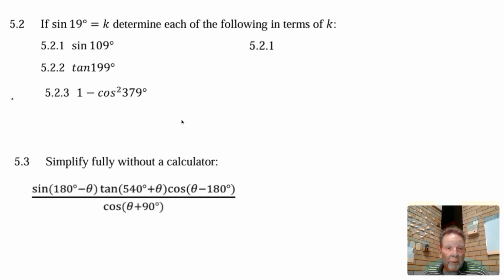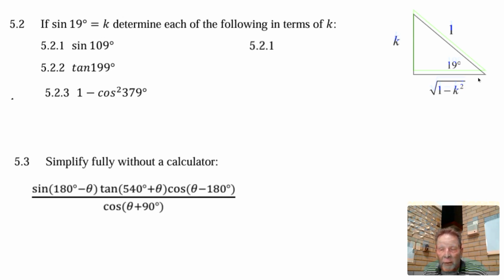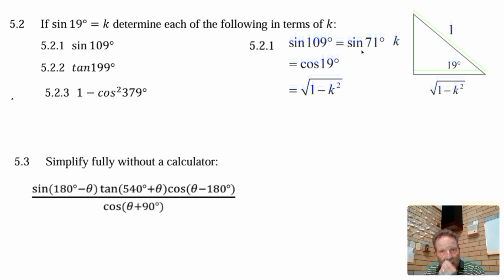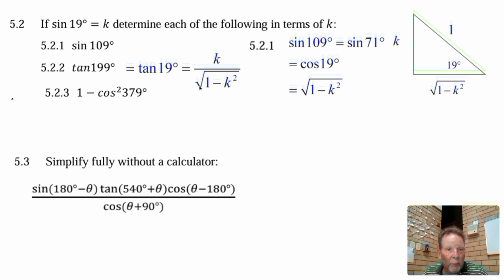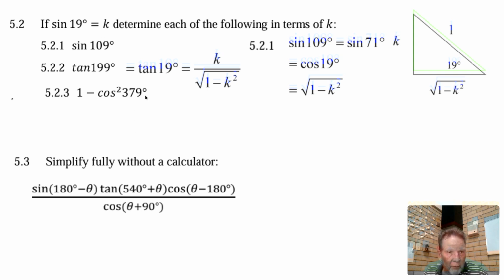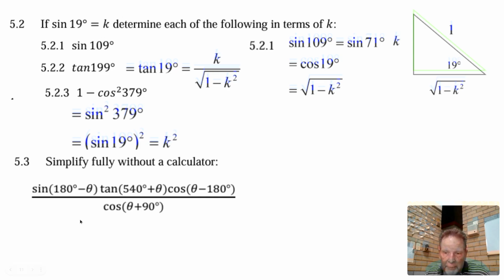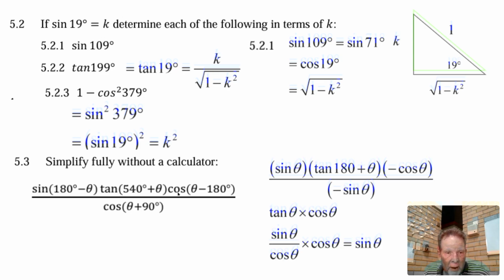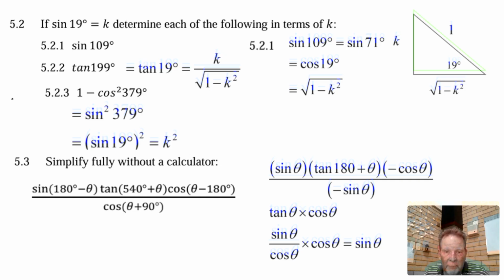Q5 2 Q5 3 Pythag and Reduction trig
Pythagorean and general reduction trigonometry